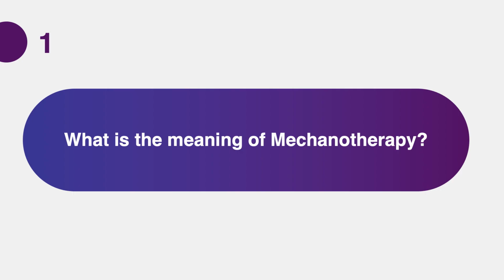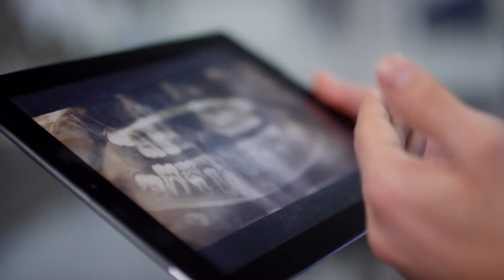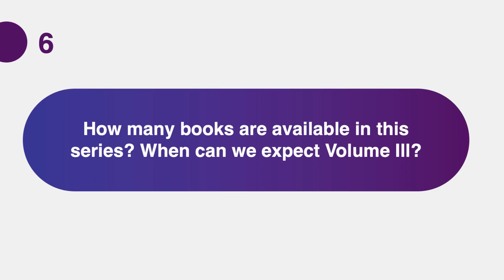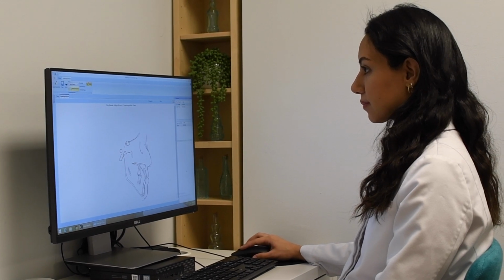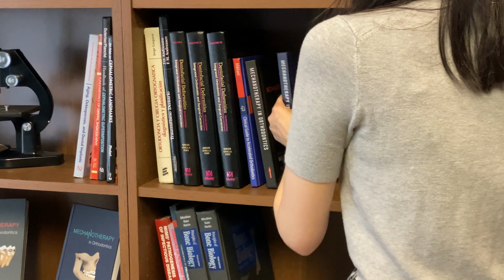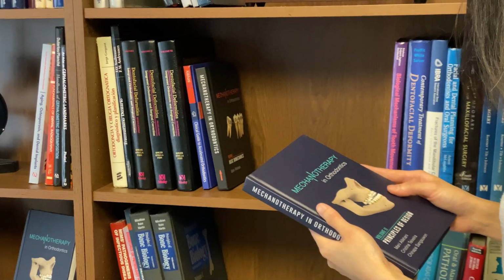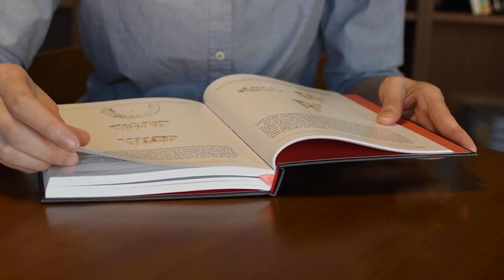Answering your questions! 5K Subs Special 💜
In our commemorative 5k subs milestone video, Dr Alikhani answers some of our viewers questions. Join us for an insightful Q&A session delving into topics such as innovative orthodontic treatments and tools, and related inquiries.